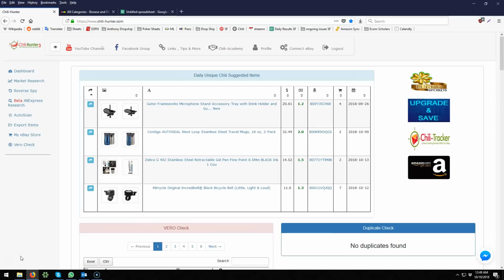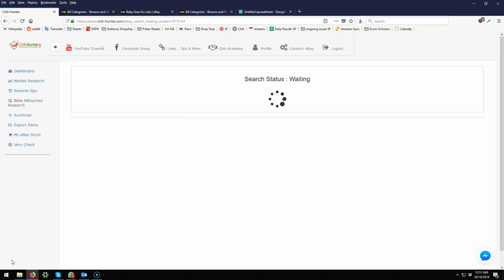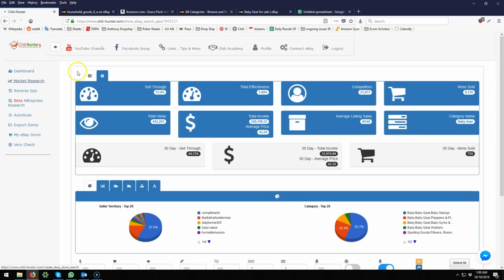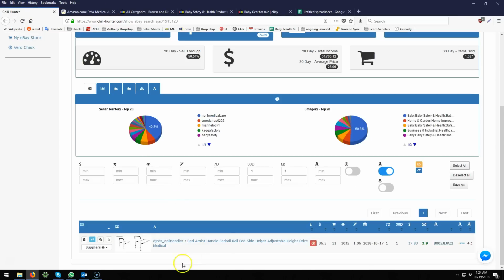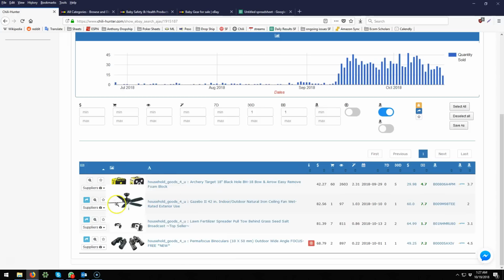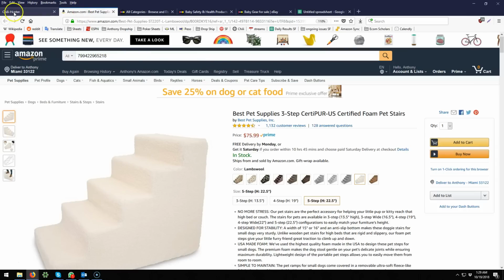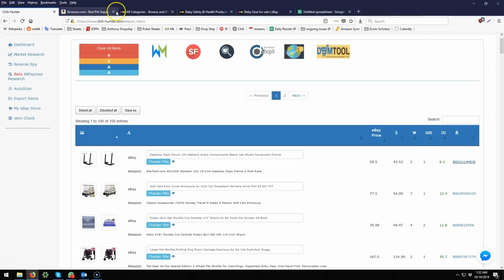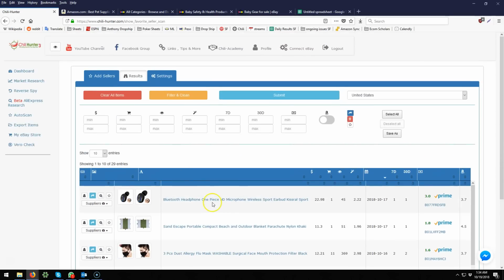THE DEFINITIVE GUIDE on eBay Dropshipping Product Research